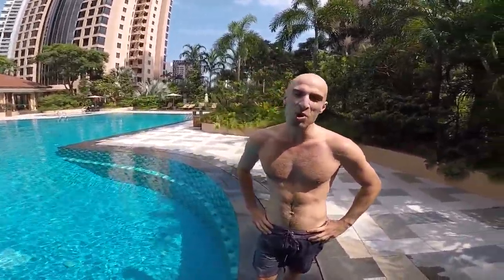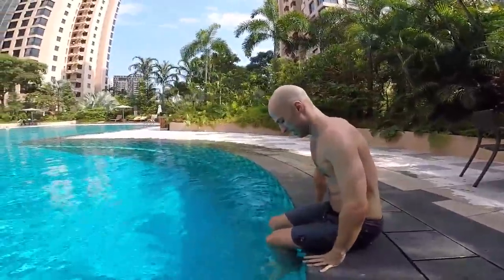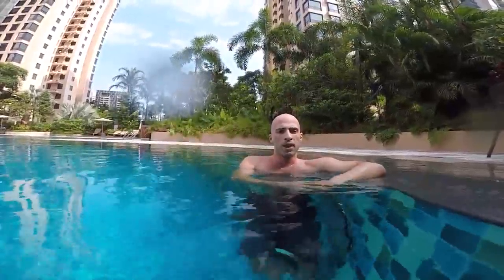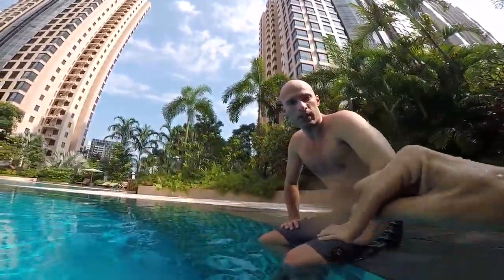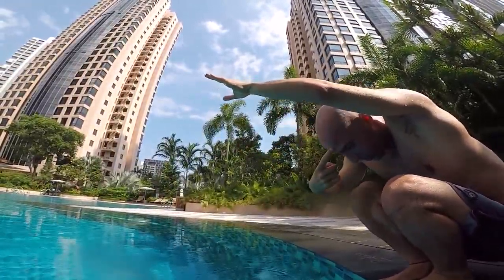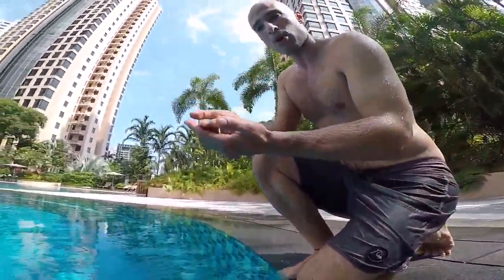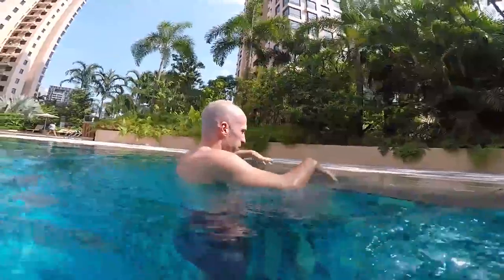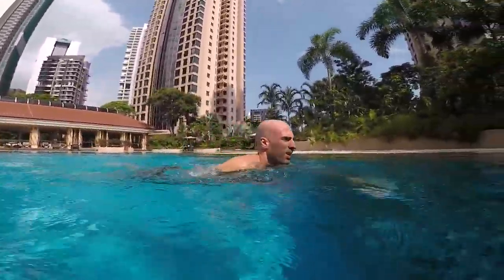Learn to Dive in 10 Minutes swimming skill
If you enjoyed watching this swimming instructional video … 😊 Please

Credits and info located on the YouTube cc host: